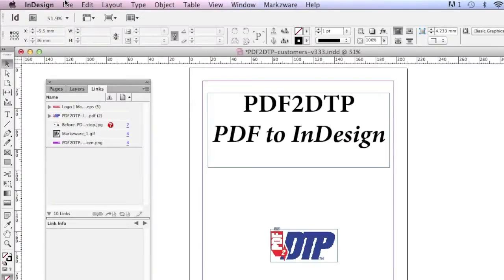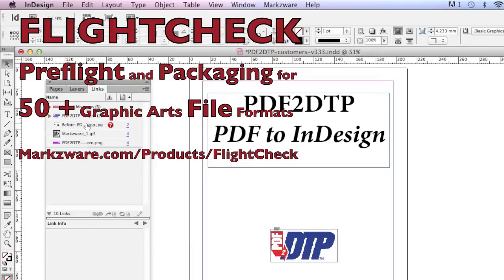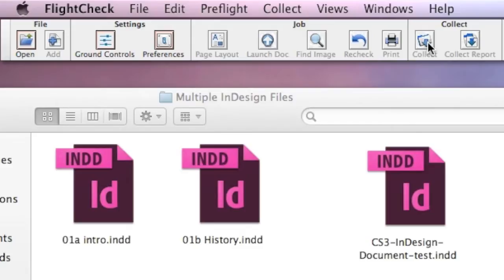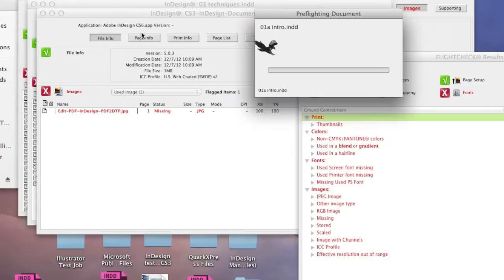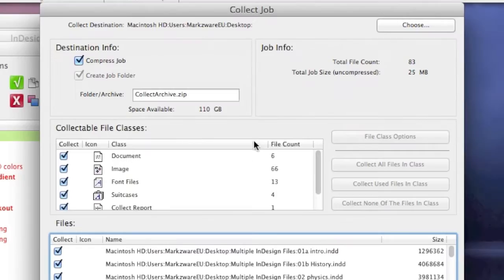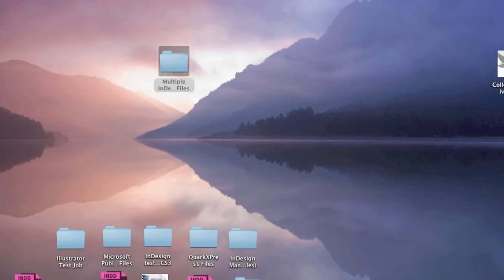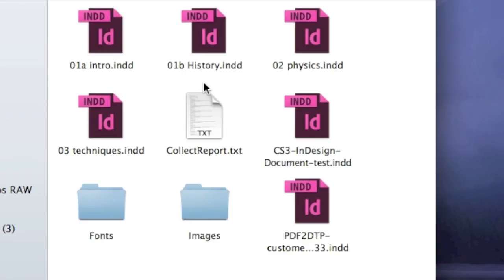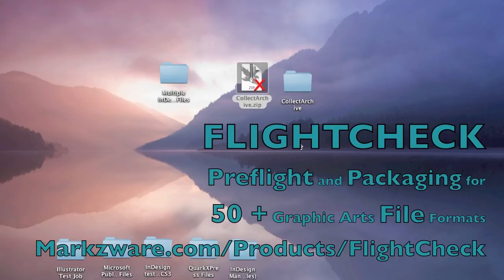Package Multiple InDesign Files at Once and Compress Them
Package multiple InDesign files, at once, and compress them, with Markzware's FlightCheck. Yes, you can package single files, in InDesign, one at a time. Yet, FlightCheck, you can preflight and package multiple InDesign files, at once! FlightCheck will even compress them, for you, with all fonts and images.

Package Multiple InDesign Files at Once and Compress Them with Markzware's FlightCheck!
Hi, everybody. David Dilling, for Markzware, and today's quick tip is “How to Package Multiple InDesign Files at Once.” Most of us know that, in InDesign, there's a Package feature, and that's handy for packaging one file at a time. It doesn't compress the file. It doesn't do a lot of things to the file, but it is handy for raw packaging.

We're going to show you a way to package multiple files, with everything preflighted, the way you need it, with Markzware's FlightCheck. So, let's show you how that works. Alright, so, how do you do this, in FlightCheck?

FlightCheck, as you see on here in my Dock, is a stand-alone application, for the Macintosh, which will allow you to pre-flight and package, as we call it, “collect,” InDesign, QuarkXPress, Adobe Illustrator, Photoshop, pretty much you name it, files. So, right away, the advantage is, with FlightCheck, it's stand-alone, and you can package multiple files, in one go.

But to do this, with InDesign, let's show you. You take, for instance, all these InDesign files here, now, mind you, CS6, CS5, CS3 files. And, if I drag-and-drop them onto the FlightCheck icon, we'll see FlightCheck starts to pre-flight each file, individually and quickly, no intervention needed. And we see file after file, and we see version 5 of InDesign, version 5 of InDesign, version 8 of InDesign. That's CS6. And we have a nice versioning list on which version of InDesign is compatible to which CS version of Adobe Creative Suite. Check that out.

To package all these files, together in one package, even compressing them, you just hit “Collect” and you'll get the package dialogue with the “Collect Job” dialogue. It'll package everything up, even compressing the job for you. Fantastic, if you want to WeTransfer this to somebody else, or send it off to the next party, via email or FTP, to your printer or prepress! You simply hit Collect. That will package multiple InDesign files, at once, for you. Watch. (computer chimes) It's that quick and easy!

Let's go see what the result is. We have the collected file. You see it's got the FlightCheck Disapproved logo or icon, meaning, “Hey, watch out! There are problems in that file.” And, if we decompress it, what you see we get, inside, are all the files copied over, all the images, all the fonts used, everything you need, even a pre-flight report and the “Collect” report, or package report.

So, now you see the advantage of packaging up and zipping up the file. That's today's quick tip on Markzware’s FlightCheck v6.90 for the Macintosh. Check it out today. Try the free demonstration version. David Dilling, for Markzware, wishing you a fantastic day!